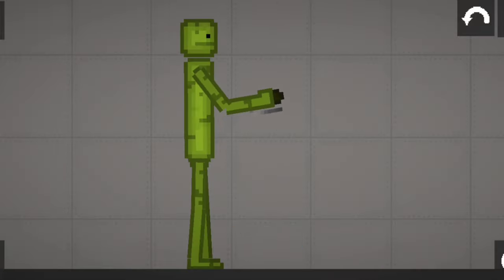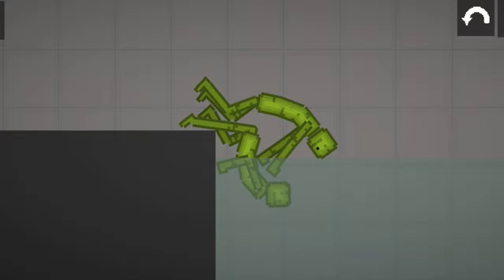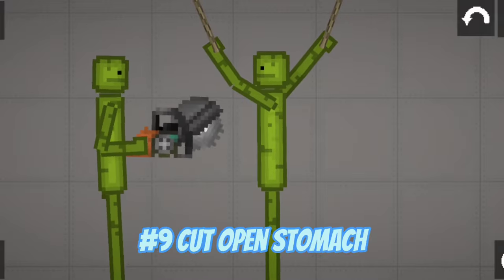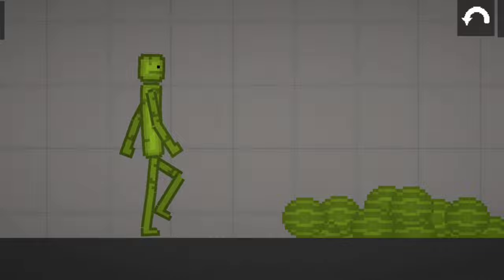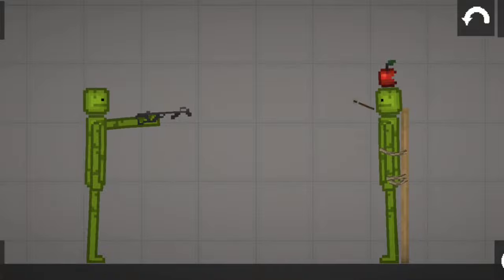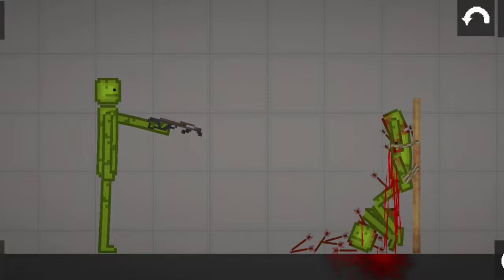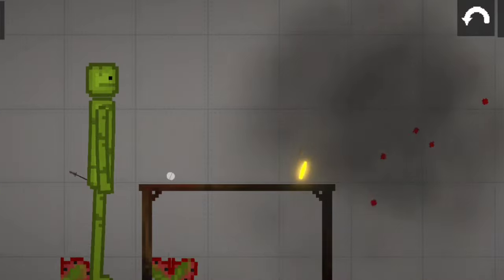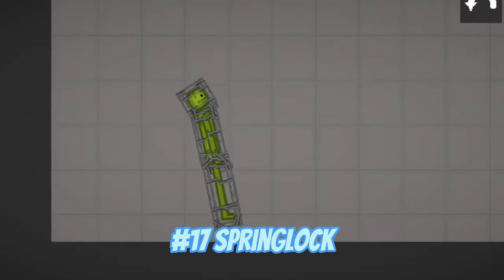20 different ways to kill a melon | melon playground